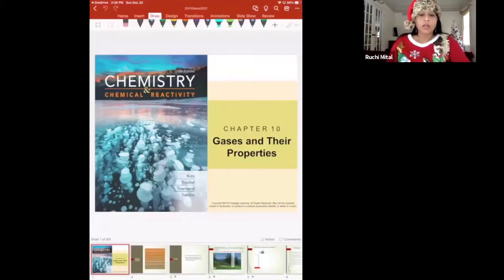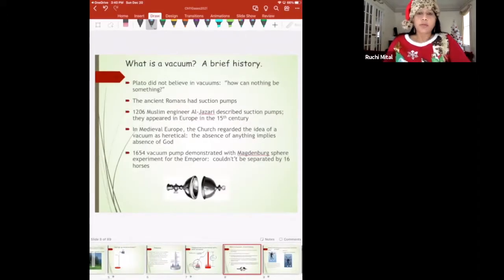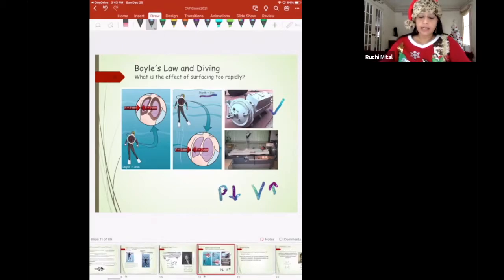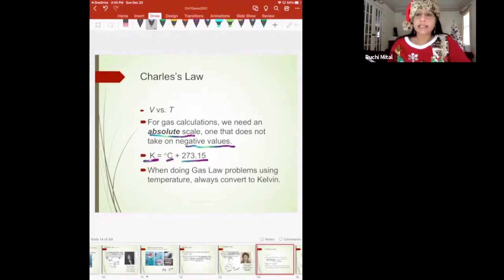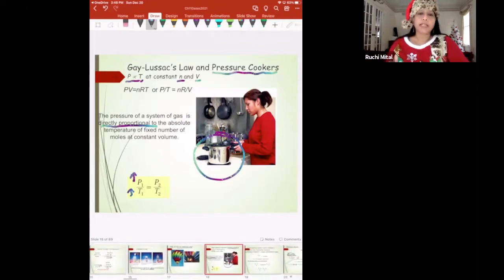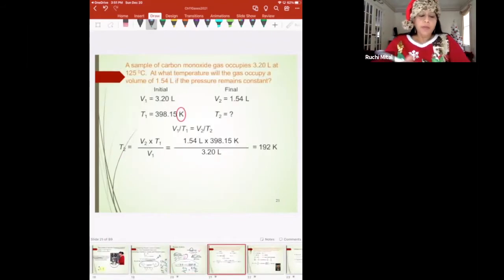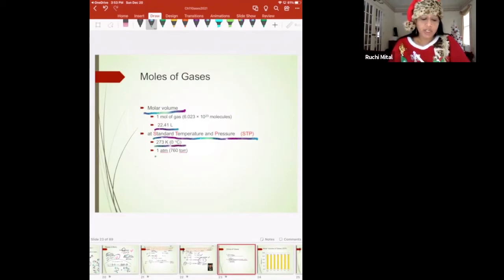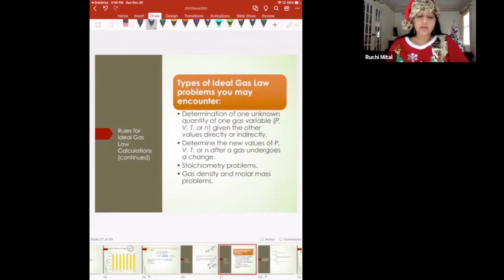Unit 5 Gases Day1